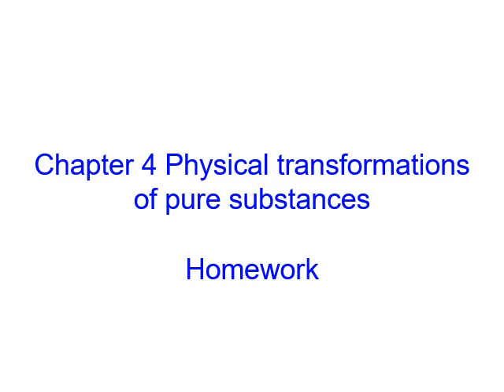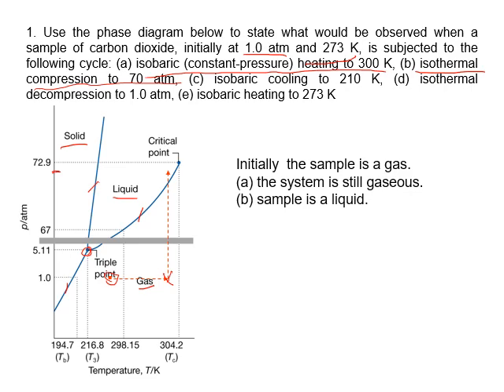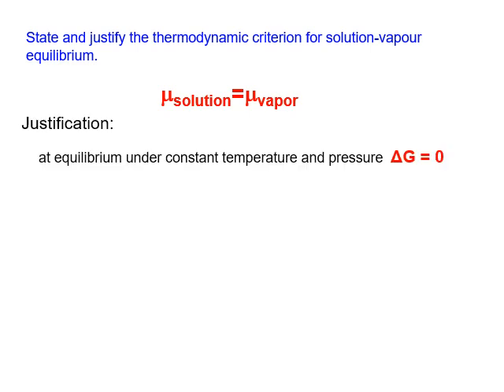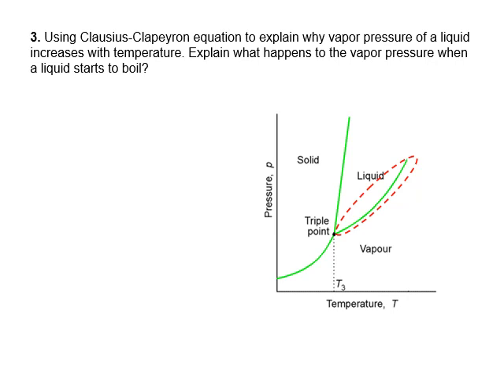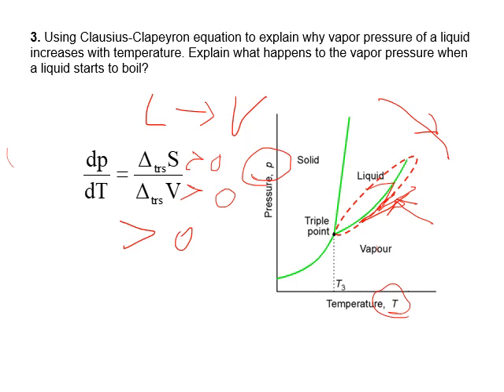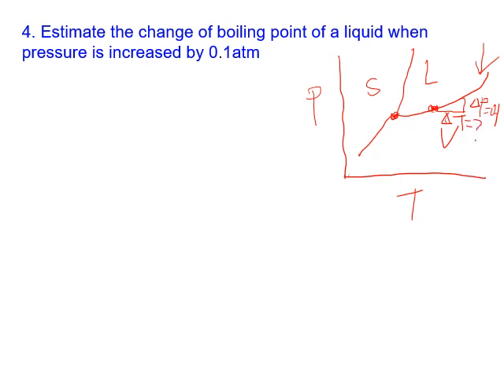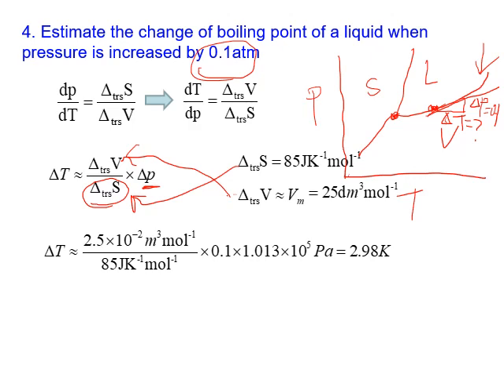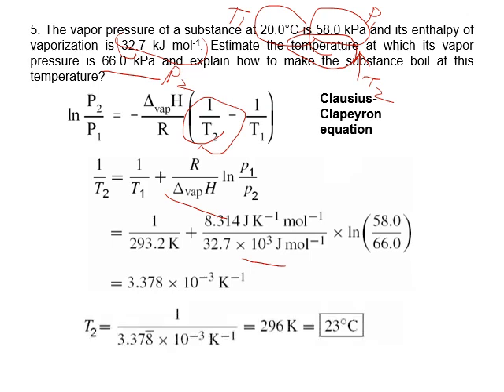CHEM 3331 Physical Chemistry 1 homework 4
physical chemistry 1 chapter 4 homework Physical transformations of pure substances